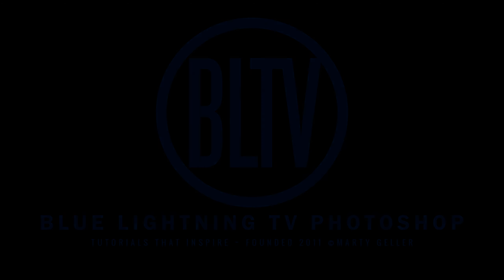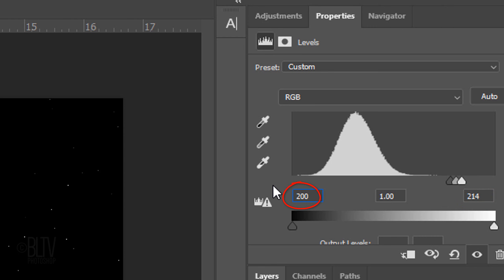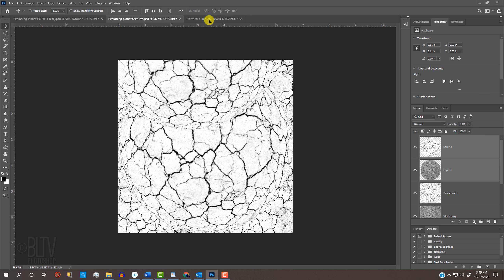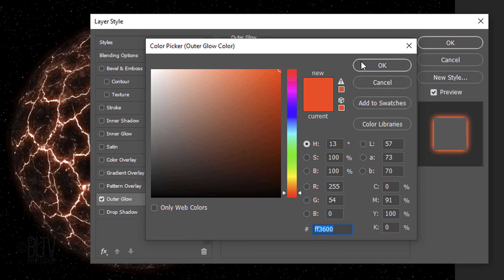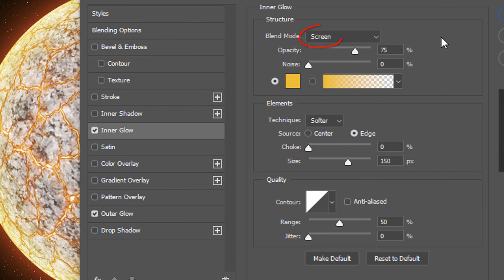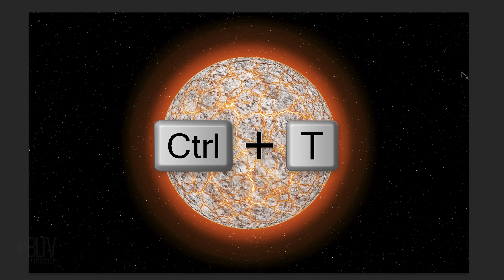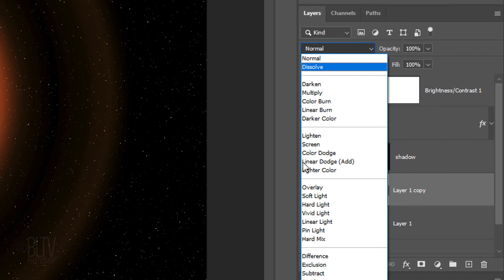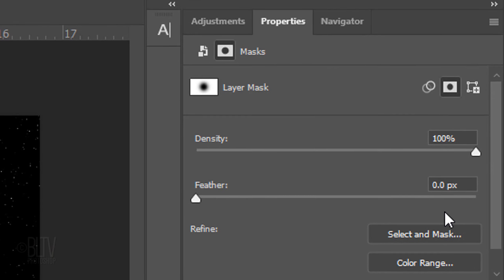Photoshop: How to Create an Exploding PLANET from Scratch!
Photoshop CC 2021 tutorial showing how to create an exploding planet from scratch.

NOTE: If the Gaussian Inverse contour is missing, in the flyout menu, click Contours, then Okay in the Replace Contours dialog.

NOTE: The PSD file includes 2 textures - the preview will show only , but when opened, you'll see 2!